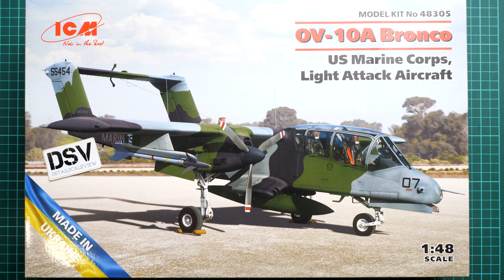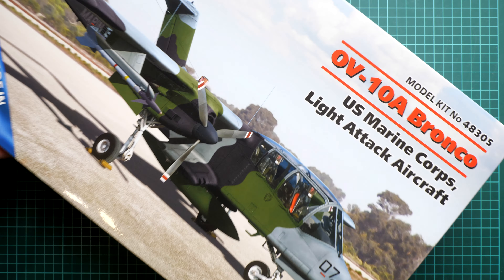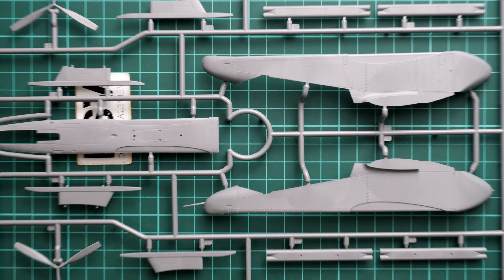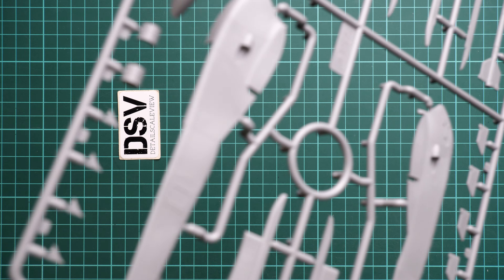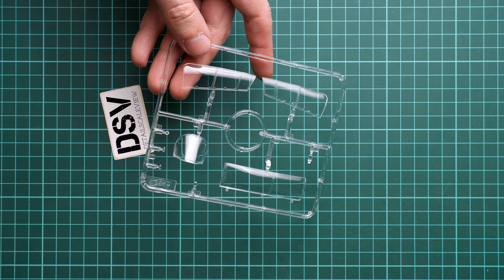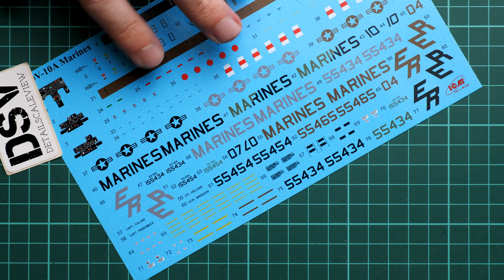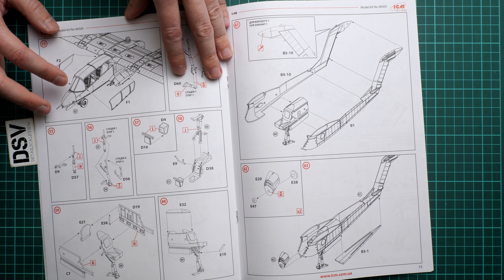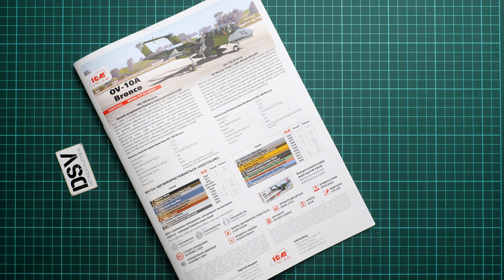ICM 1/48 OV-10A Bronco Marine Corps (48305) Review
Fresh release from ICM comes in 1/48 scale. Yes, it is another version of the famous Bronco - OV-10A. This time we get US Marine Corps markings inside.
Let's open this box and check everything together.